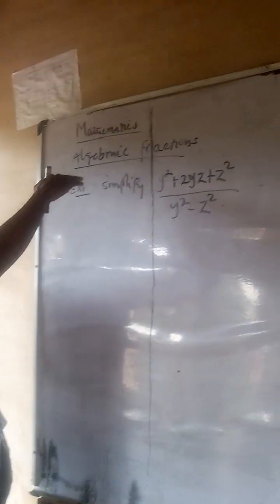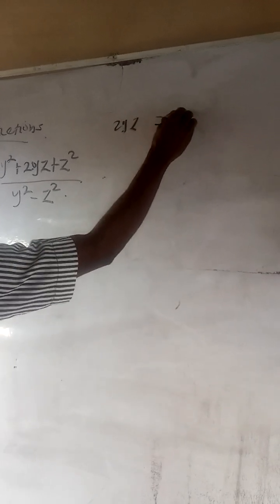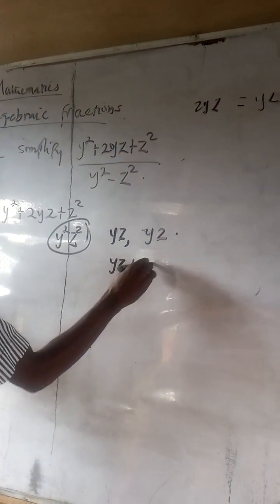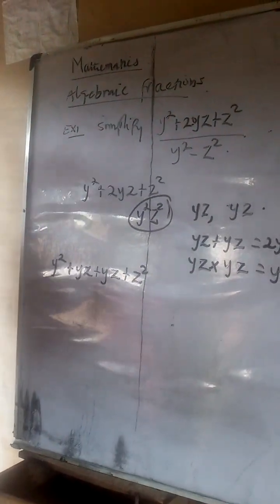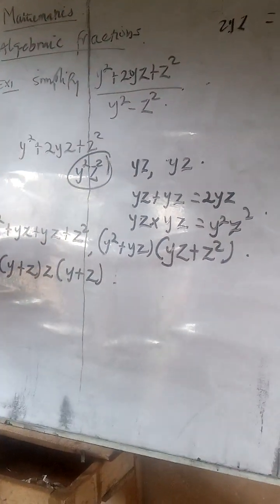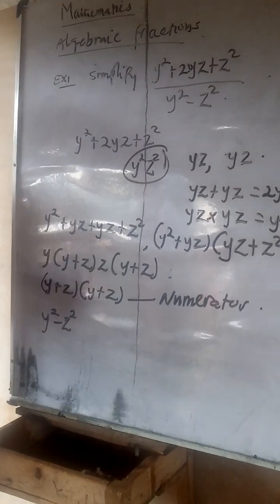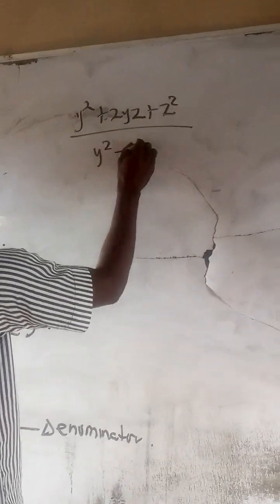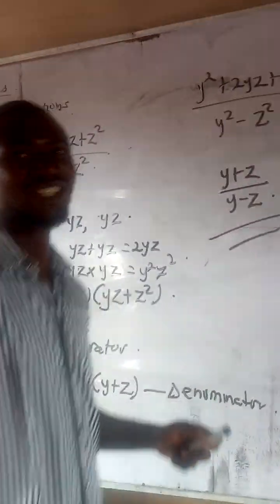solution to [y²+2yz+z²]/y²-z²